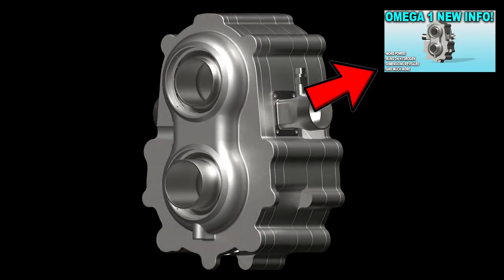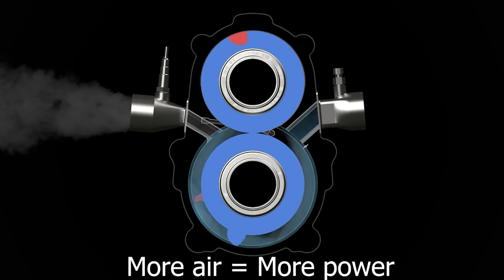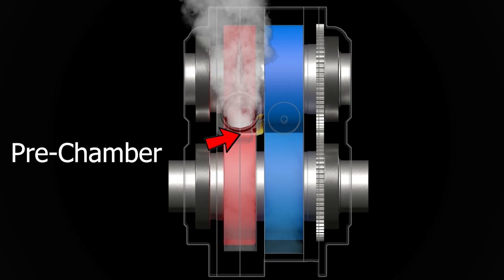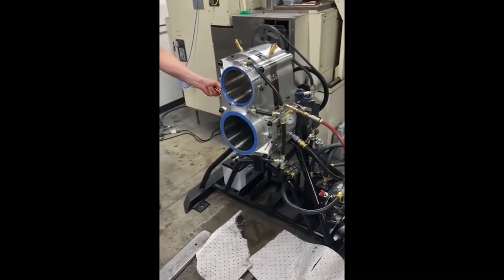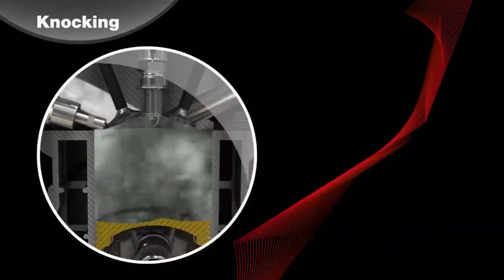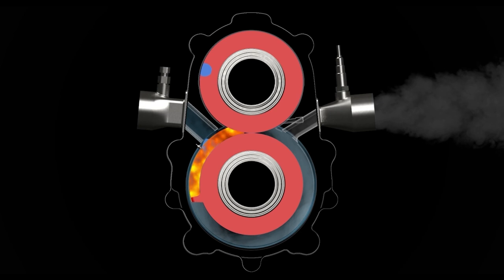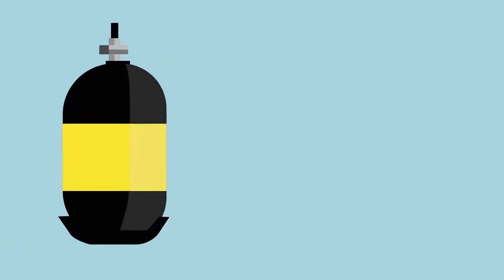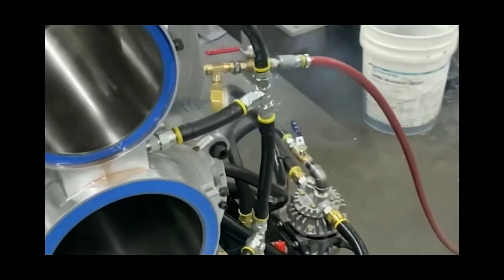Inside the Aston Aerospace Omega 1 Engine: How it Works and Why it's Unique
Now recently I made this video, where we took a look at some new info that has been dropped on the omega 1 engine. If you didn’t see it go and watch it first, but in that video I said that I would make a video going more in depth on how exactly this engine will work. Btw the engine will be called the Starfire H2